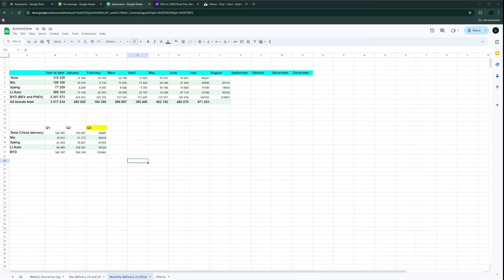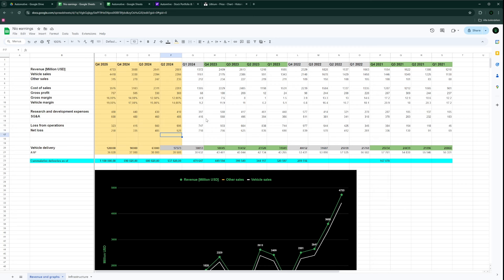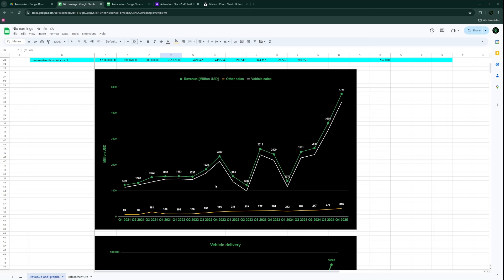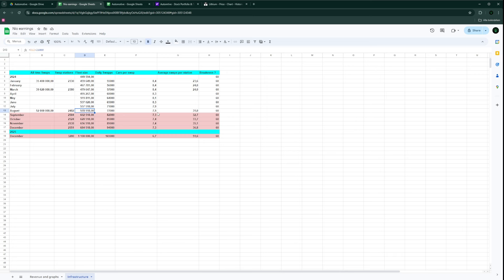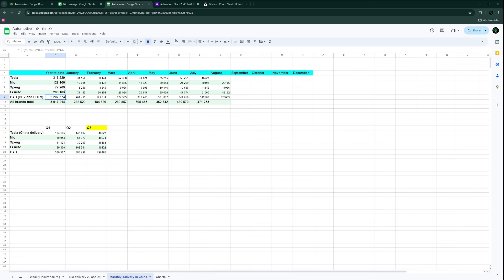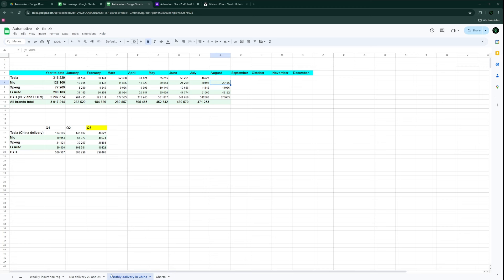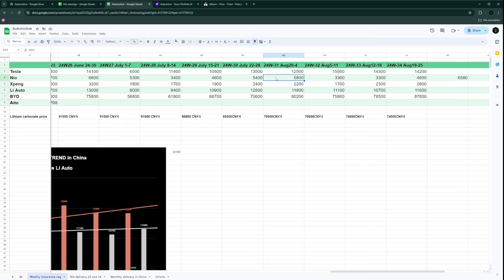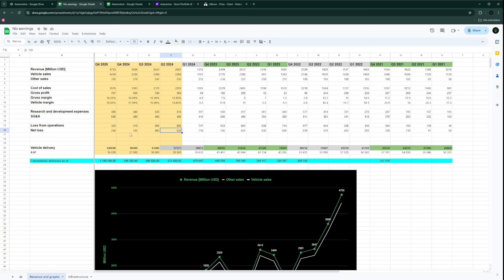Nio ramping up monthly deliveries before Onvo launch!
In this video, we look at the Nios delivery number in China as well as some others like Tesla, Xpeng and LiAuto. We also glance at the lithium raw material price changes which will affect all electric car companies. We also look at how Tesla might face troubles in China due to more aggressive competition.